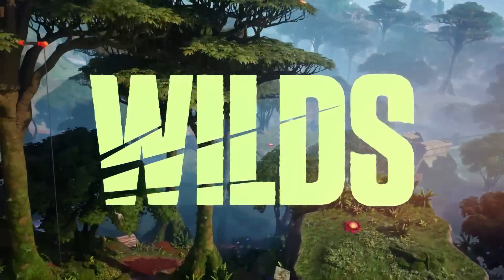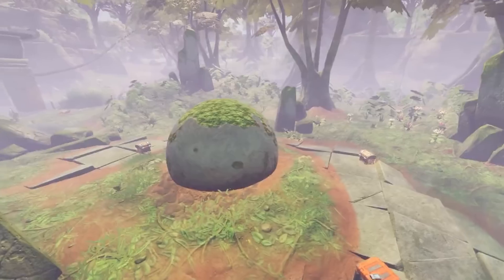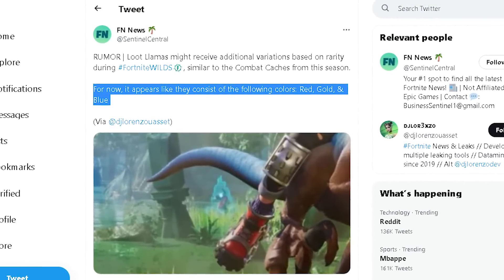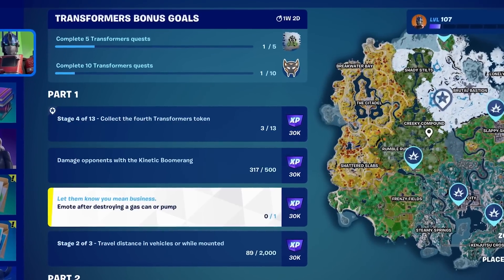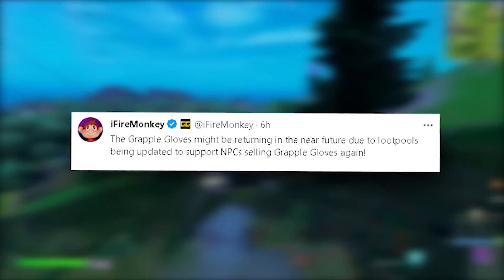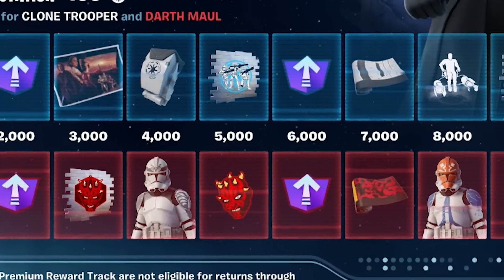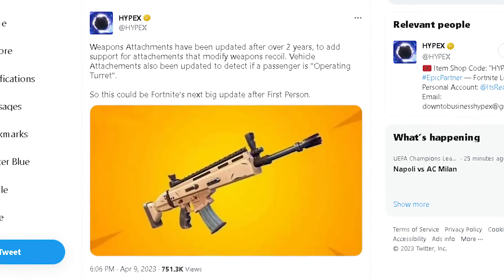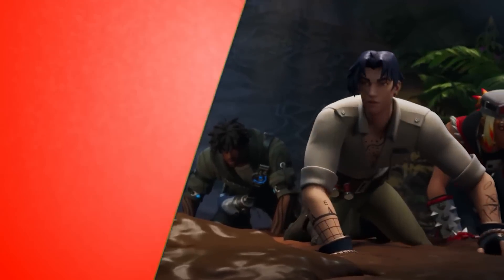FREE SKIN is NOW AVAILABLE!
🔴Previous Videos🔴

Thanks iFireMonkey for the leaks!

Thanks ShiinaBR for the leaks!

Thanks FNBRintel for the leaks!

Thanks HYPEX for the leaks!

Thanks TweaBR for the leaks!